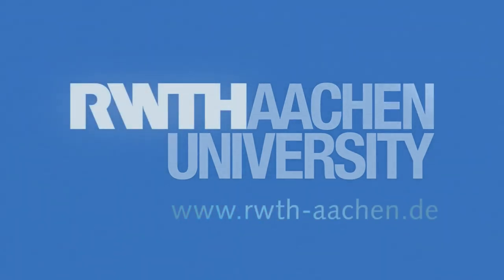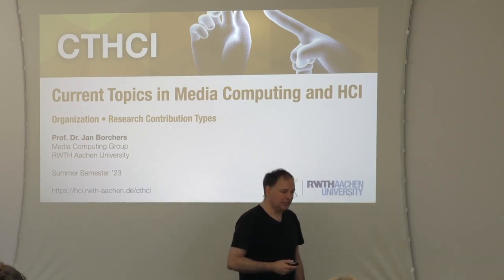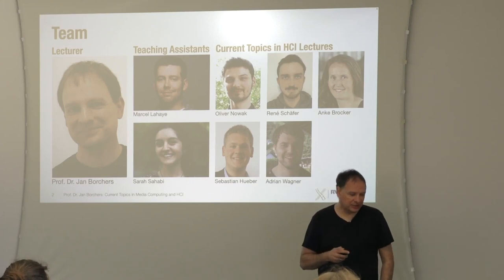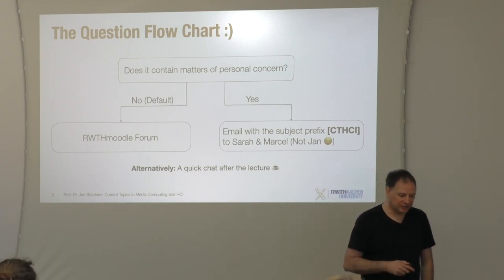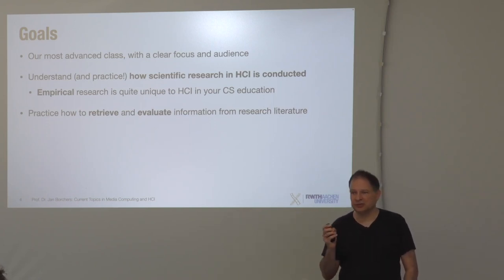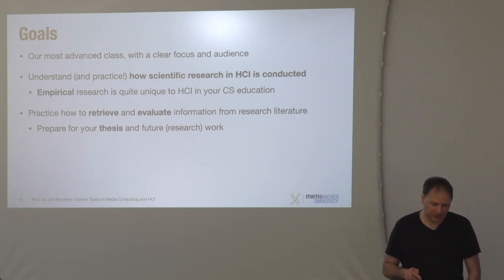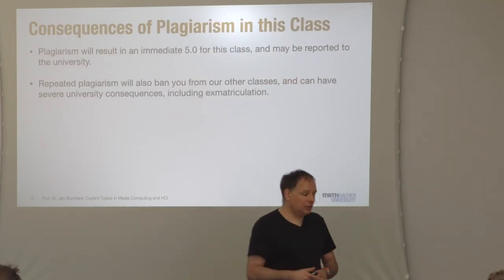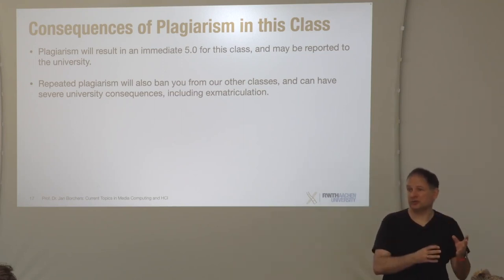CTHCI '23 • Lecture 1 • CTHCI Organization & Research Contribution Types Part 1